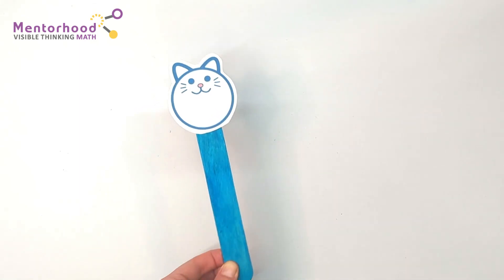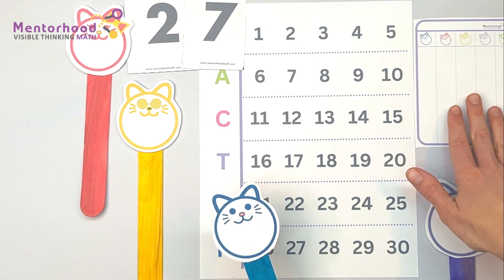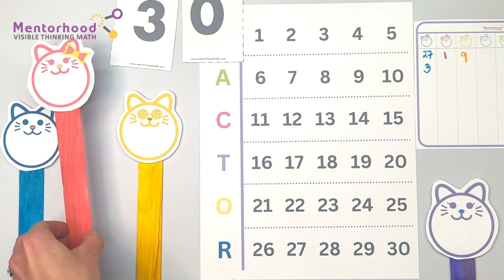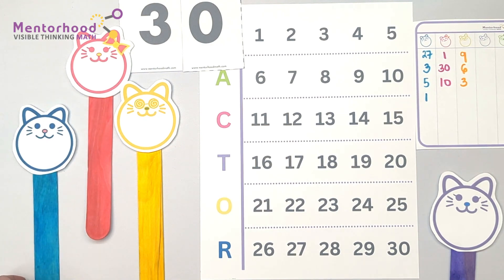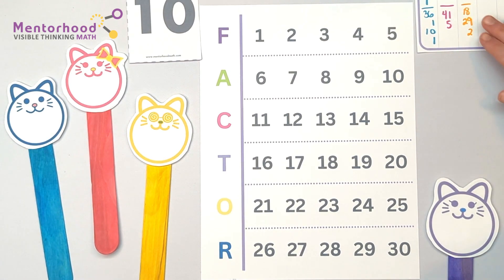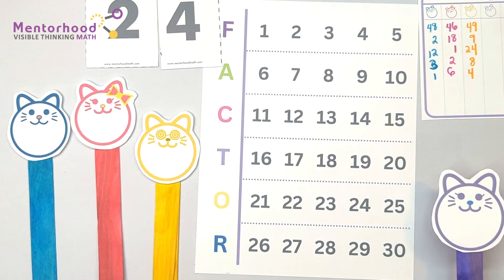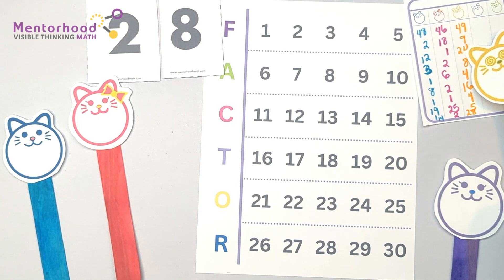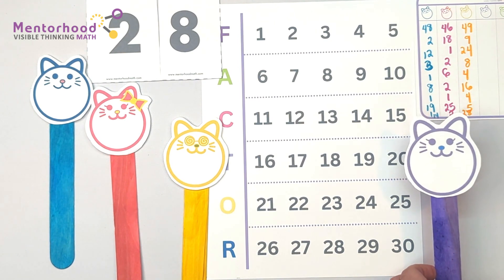Math Games - Factor Attack (Factors and Multiples) - Grade 4/5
► Download the Game Printable (multiplication board and score pad)